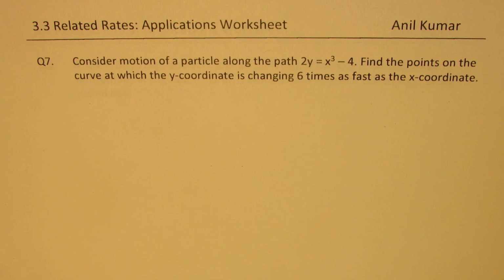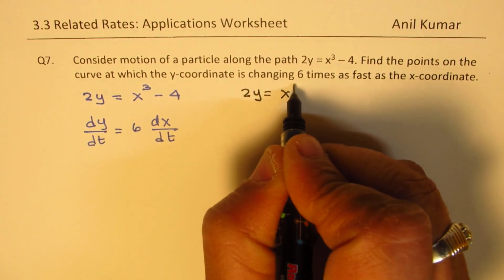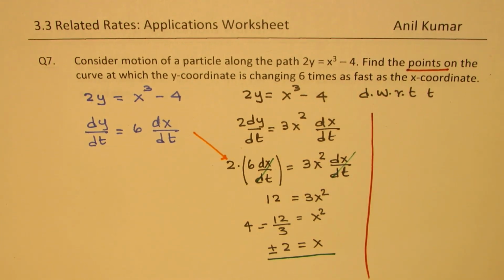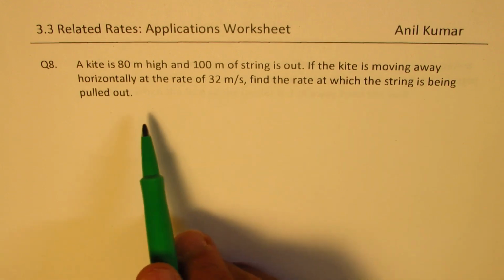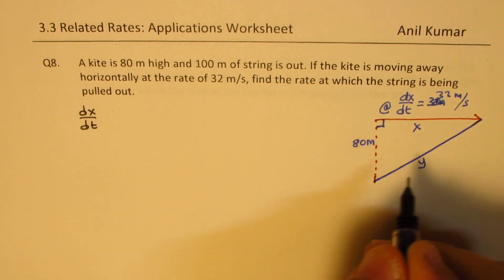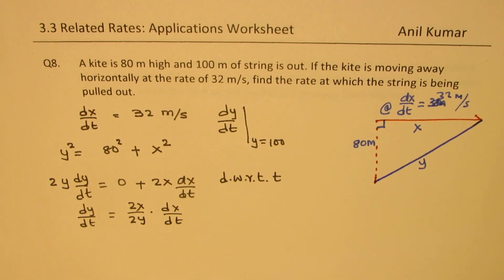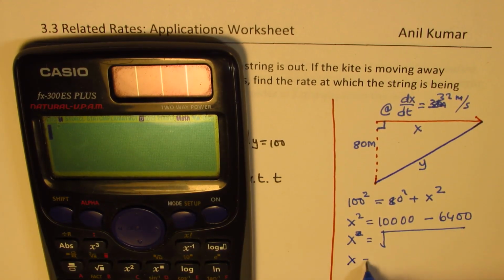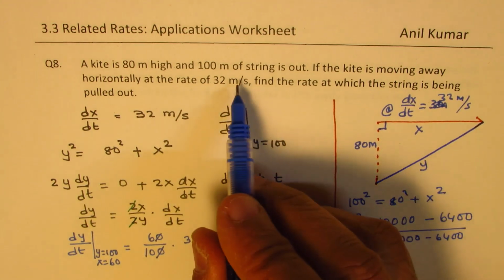Related Rates Q7 and Q8 Calculus MCV4U